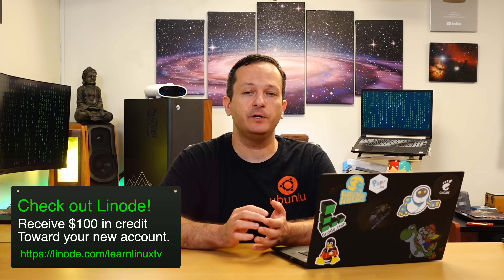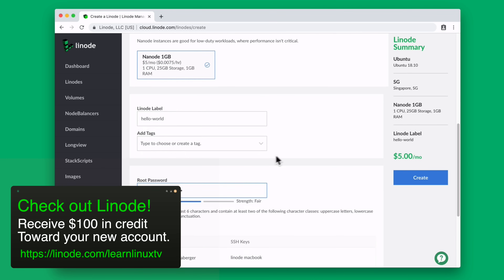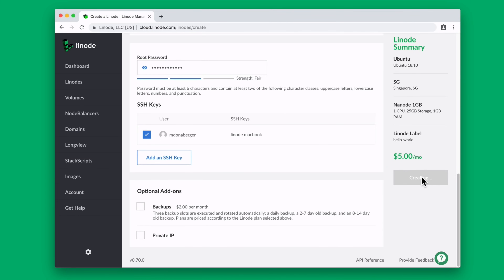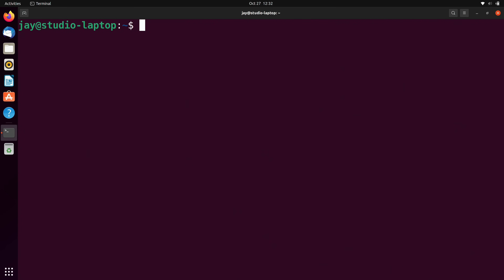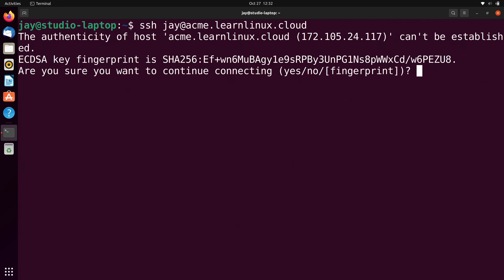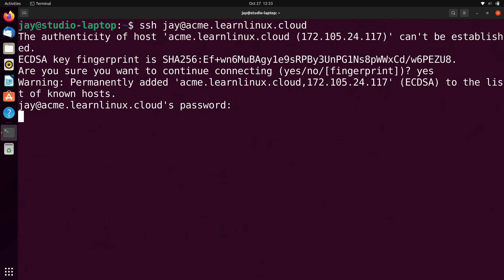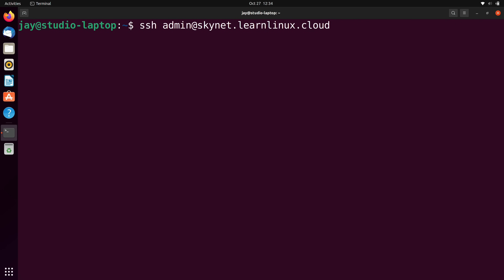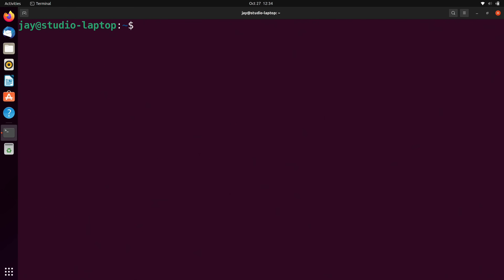The OpenSSH Client Config File: Simplify your SSH Connections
The OpenSSH client config file is a very powerful feature, that too many people ignore. You can use the client config file to simplify your SSH connections, by including preset options per host. In this video, I'll go over the basics of this config file.

#*🕐 Time Codes*:
00:00 - Intro
02:14 - Scenario overview
07:18 - Building the OpenSSH client config file *🎓 Full Linux Courses*